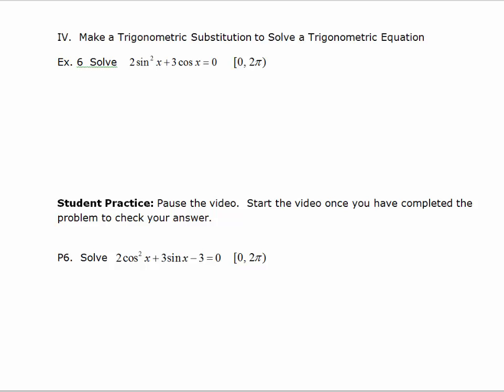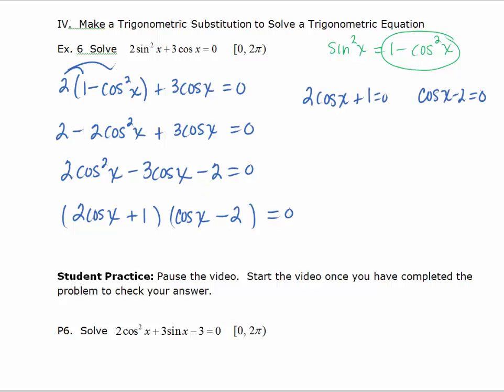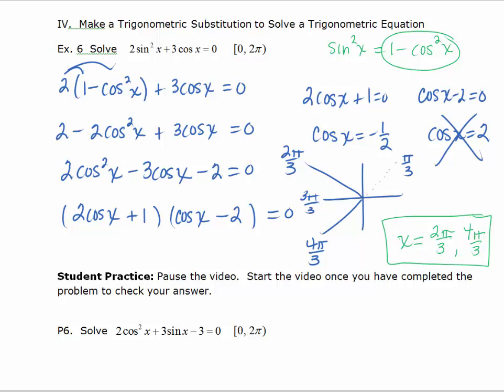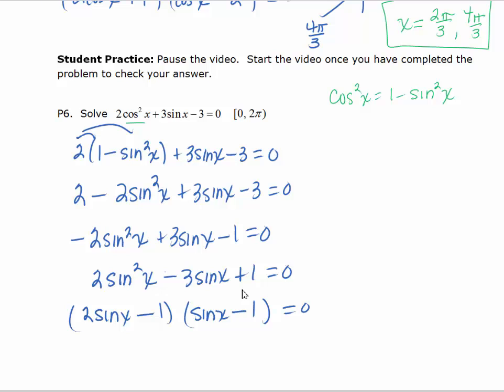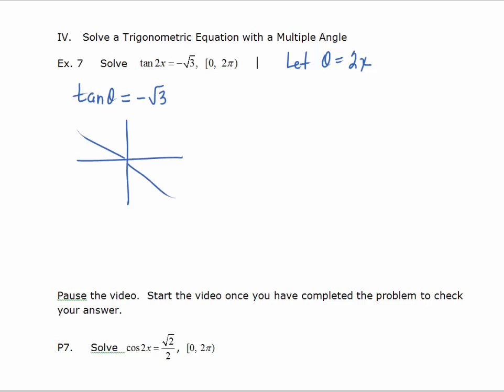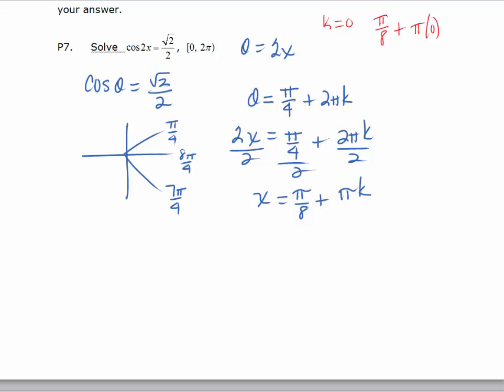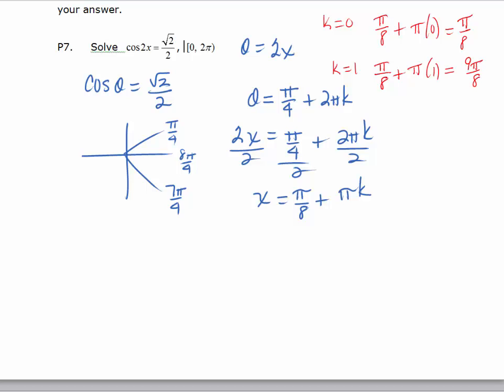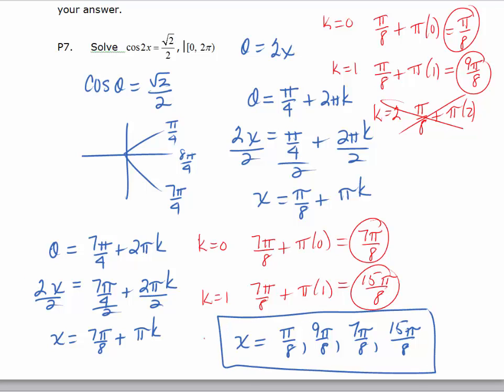Solving Trigonometric Equations 3